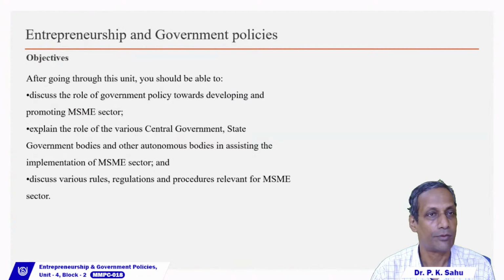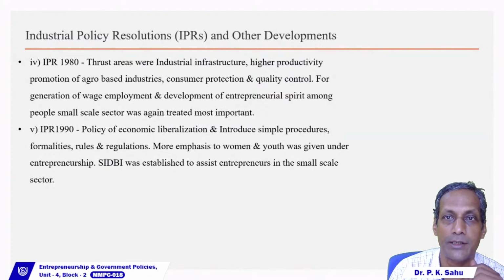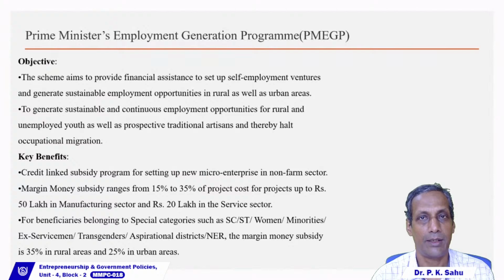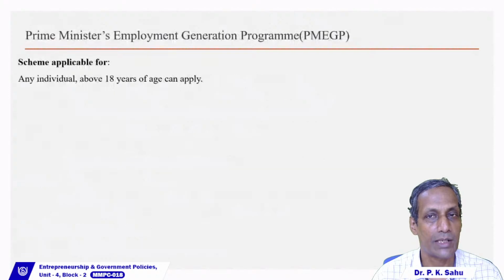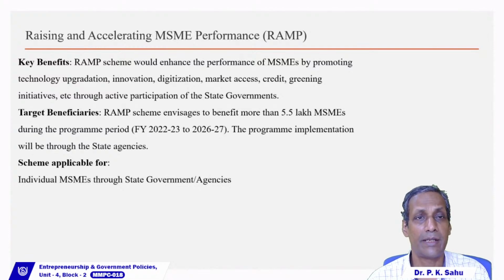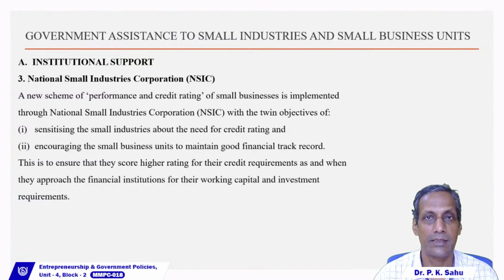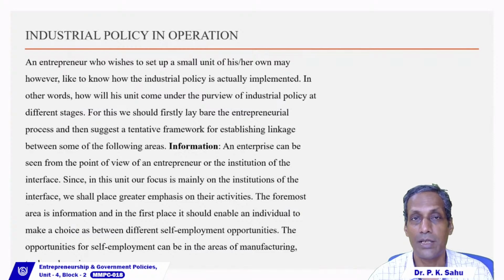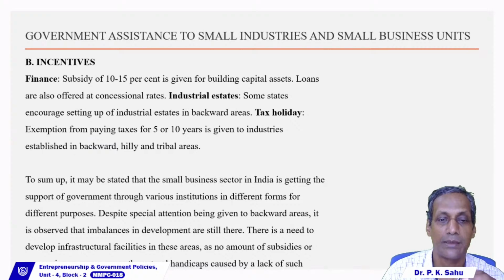Entrepreneurship and Government Policies, MMPC-018-Entrepreneurship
- Dr PK Sahu
MMPC-018-Entrepreneurship
Black-2 Entrepreneurship and Government Policies
Unit-4 Entrepreneurship and Government Policies